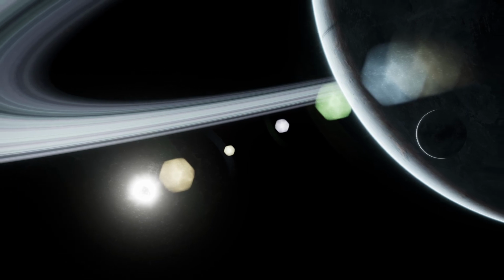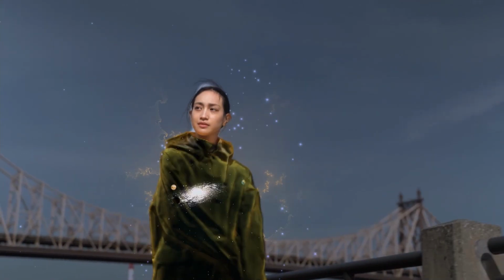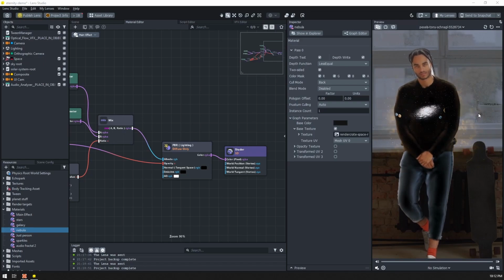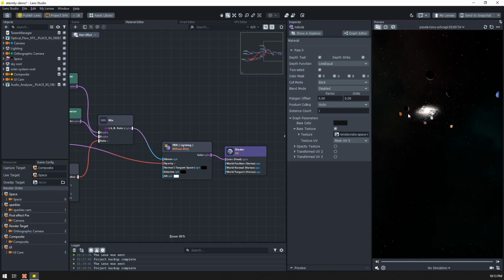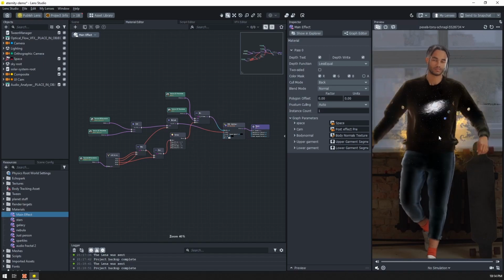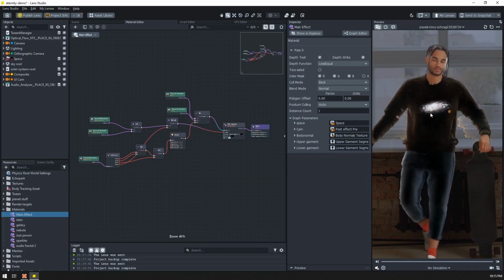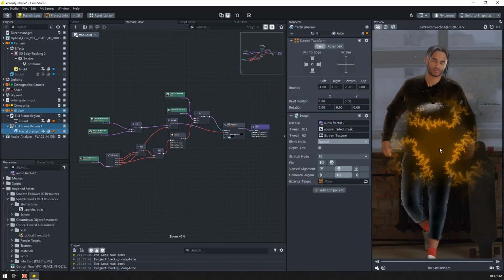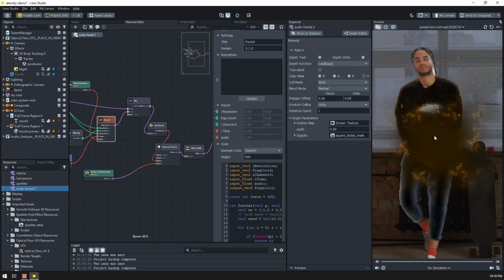"aeternitas" - Snap Lensathon 2022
My entry to the 2022 Snap Lensathon.